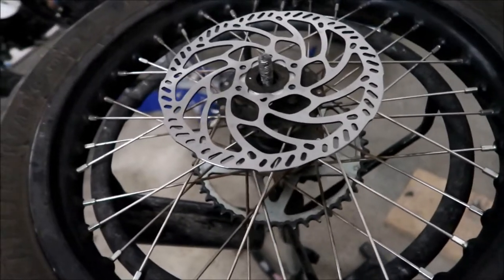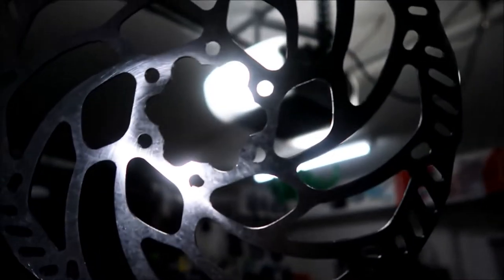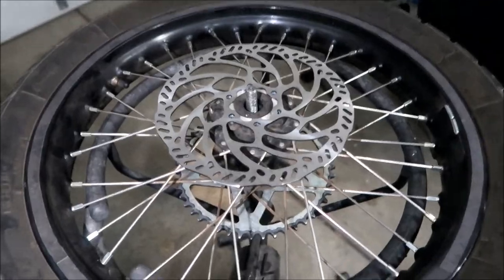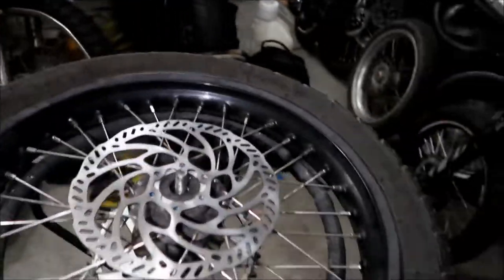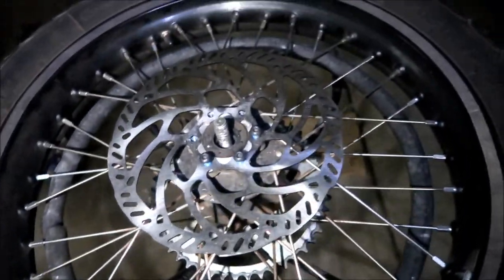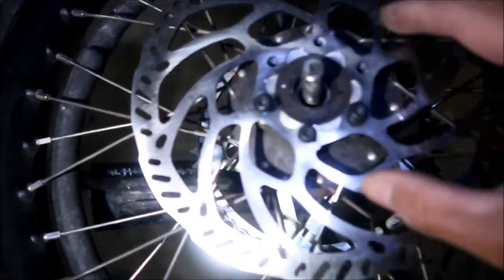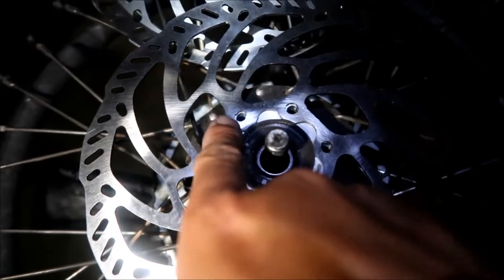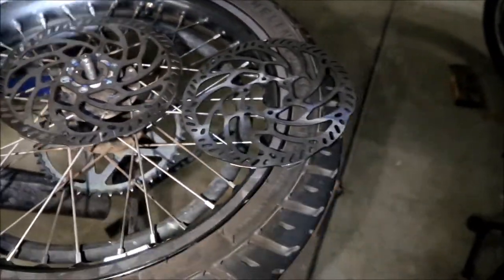JFG Racing Rear Sur Ron Light Bee Brake Rotor 1-Star Review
I highly don't recommend this product